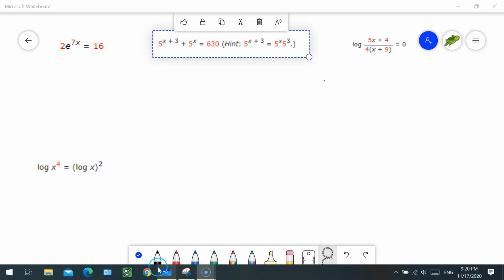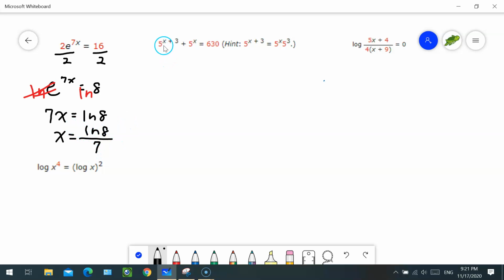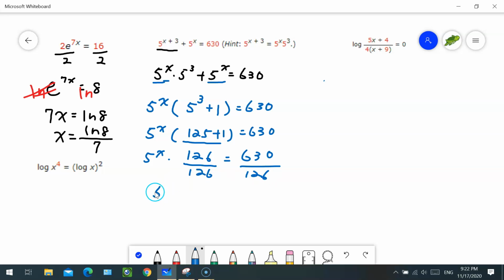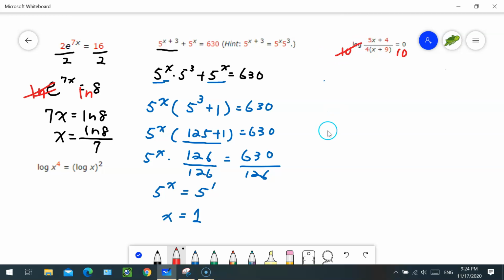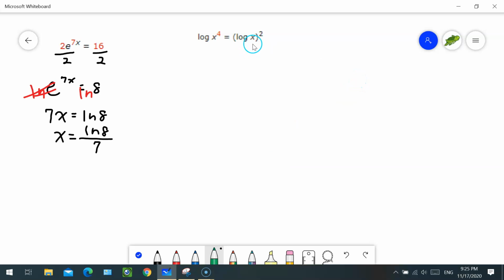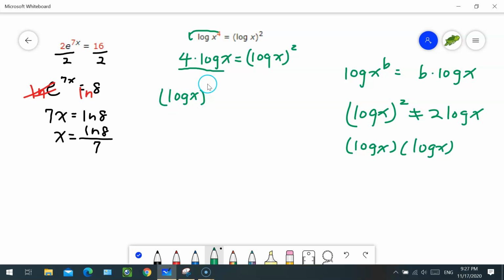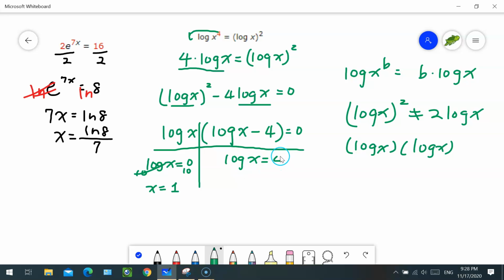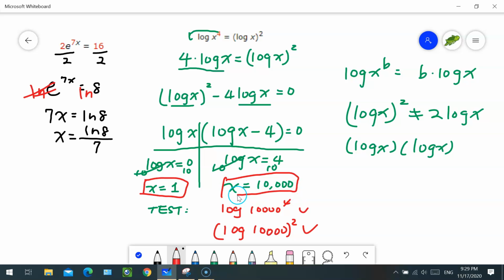5.6 part 2